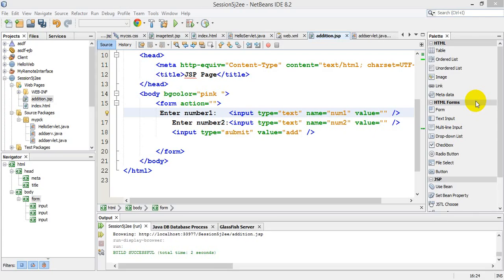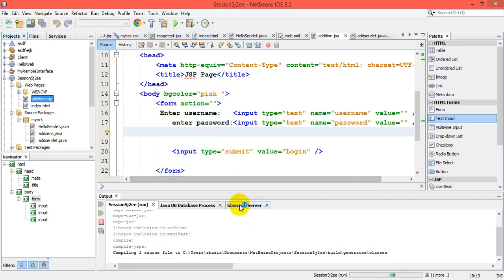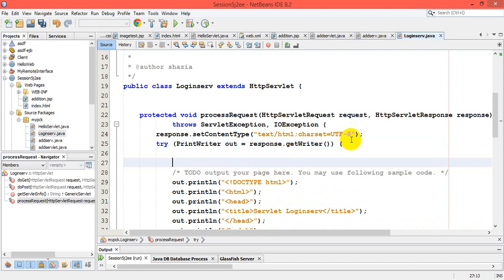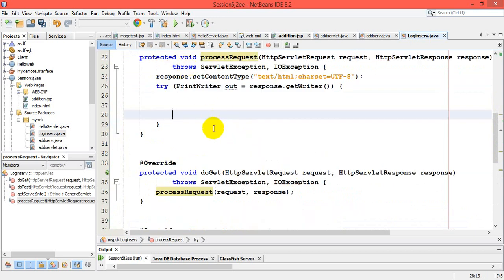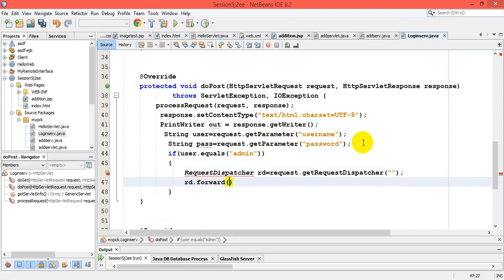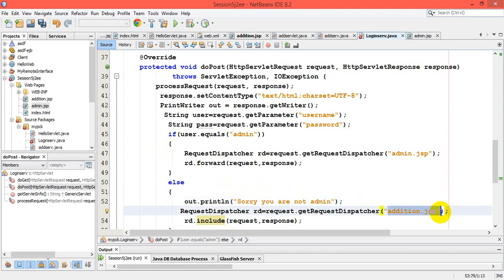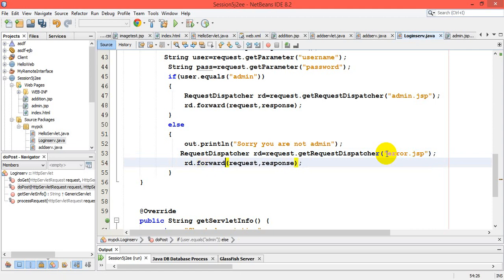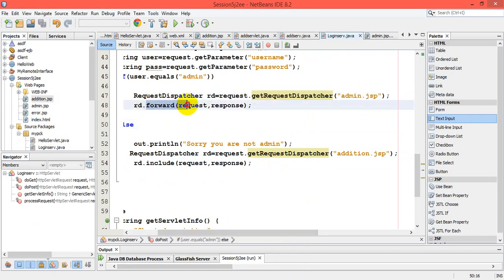RequestDisptacher in servlets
Request dispatcher code in servlets helps the users to forward the request and also include the requests of one page into the other